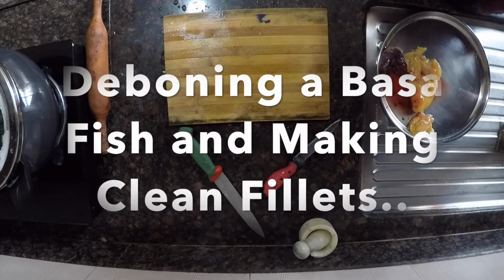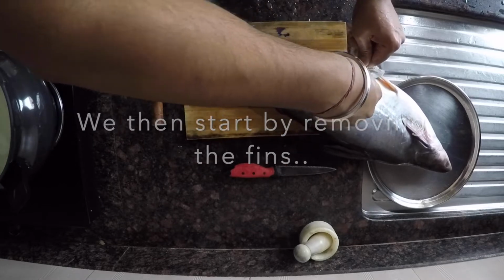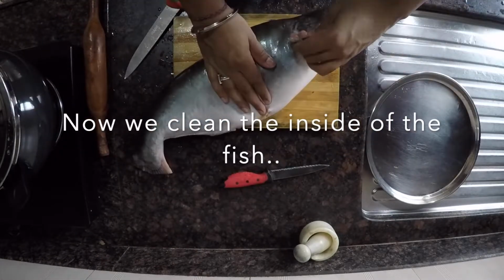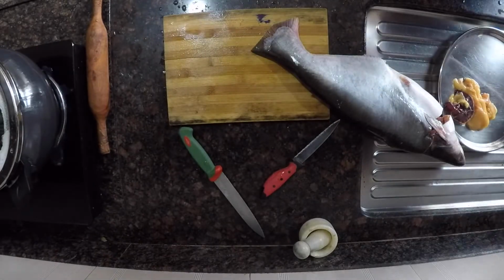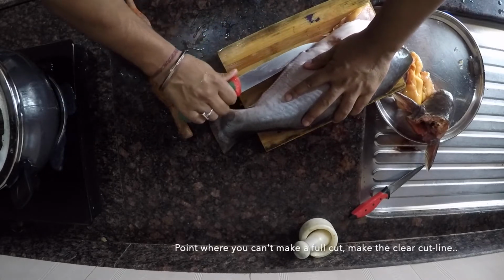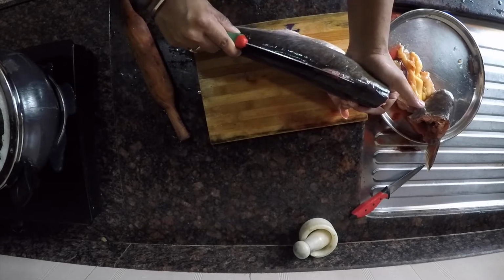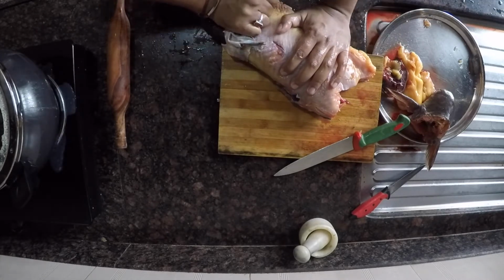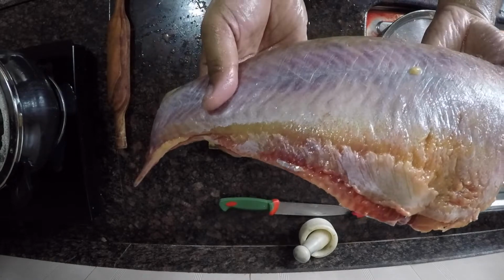De-boning Basa Fish (Pangasius)and Making Clean Fish Fillets: How to cut Basa Fish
This video shows how to quickly debone a basa fish and prepare clean fillets for curry or barbeque. Deboning a basa fish is easy if you know the right way to do it.
Basa fish is a rich source of protein and also has less bones which can be easily deboned.